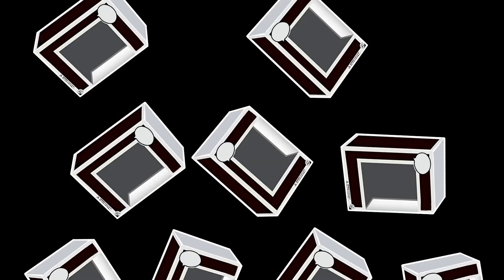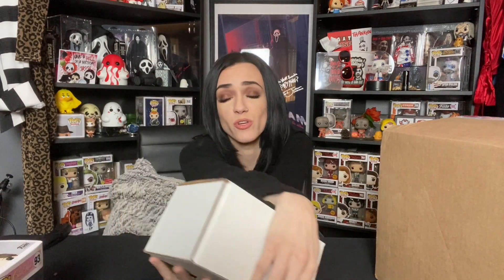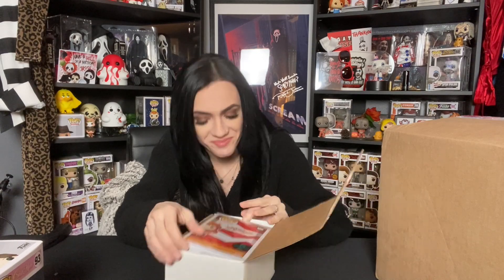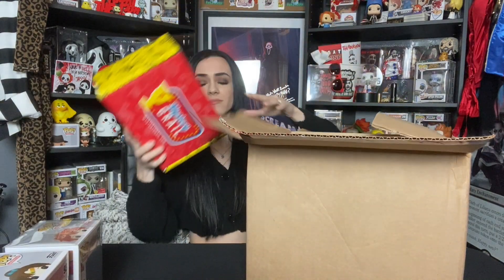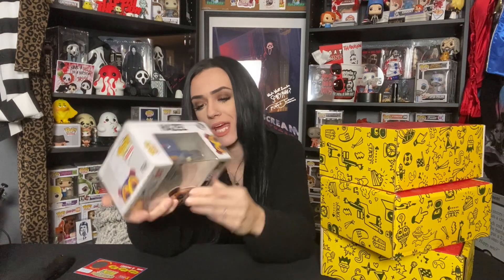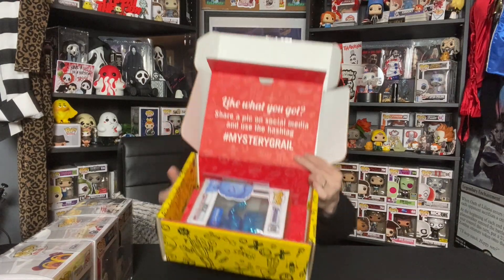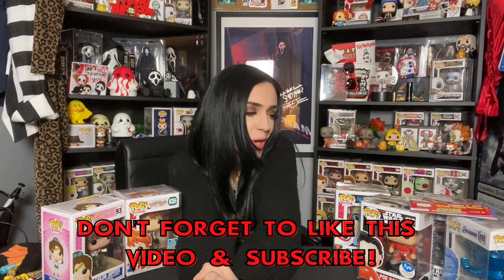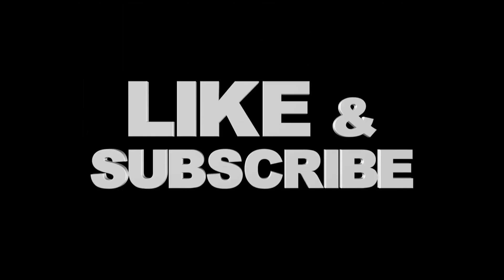Autopsy Report: Death by 6 mystery boxes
WELL… first, thanks for popping into another video!
Secondly, it was nice to know you! haha

Today we’re unboxing SIX mystery boxes, and if that’s not enough anxiety for you.. they are ALL grail or fail! First two were definitely not too shabby…. but oh man, not loving the last few! All in all, being no guarantee, DO NOT BUY MYSTERY BOXES IF YOU CAN NOT AFFORD TO LOSE YOUR MONEY!

If you guys are interested in purchasing from any of the companies we unboxed today, feel free to click the links below to give them a follow and stay updated on their next drop!

Drop a comment and let me know which pop we pulled today was YOUR favorite!

Follow me on the whatnot app and get notified when I go live!
(search “ JassyH1K”)
Next Auction: 3/5 @5pm EASTERN
Costume: Billy from Saw